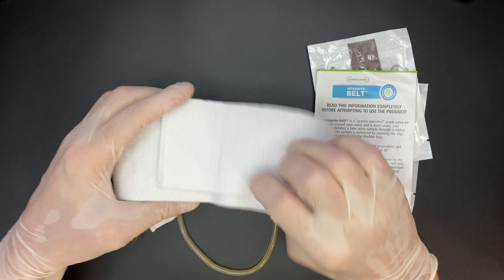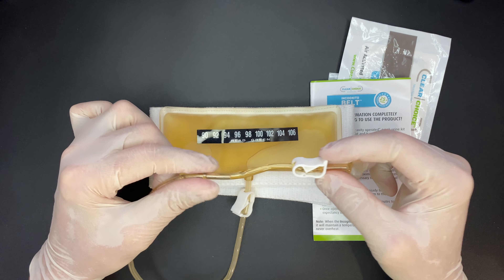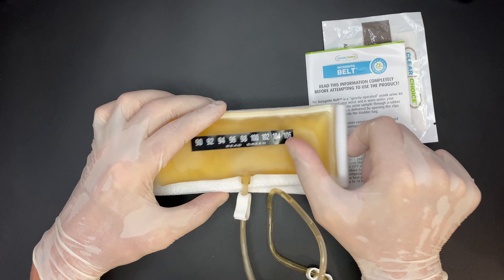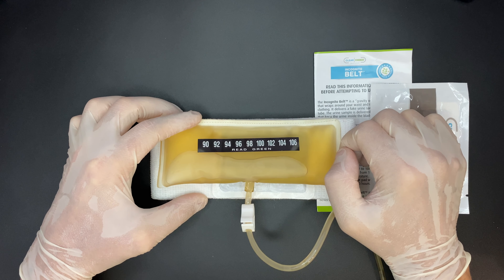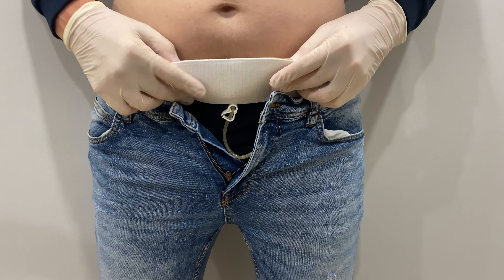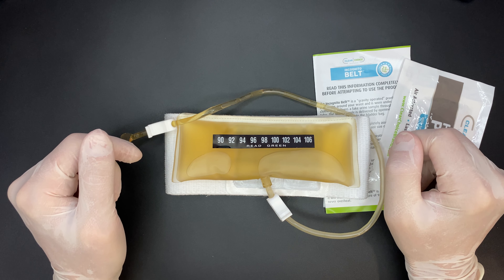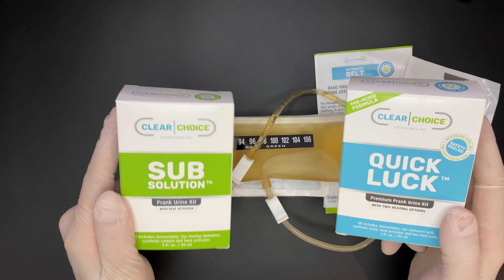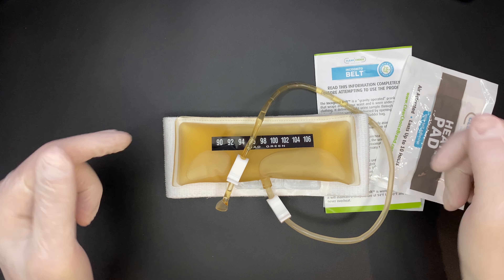Clear Choice Incognito Belt Uboxing and Review. How to Use to Pass a Drug Test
In today's video, I'm taking a close look at the Incognito Belt Synthetic Urine kit from Clear Choice. I'll walk you through its strengths and weaknesses, and also provide a detailed guide on how to use it correctly.

Green Fleets has helped to pass a drug test for more than 50000 marijuana users. And each year, we continue to help more people to find a solution to pass urine, hair, and saliva drug tests for marijuana.

We know that passing a pre-employment drug test can be very important for you. And it’s hard to find a trusted source of information. We get it! This is the reason we created Green Fleets.

00:00 Introduction
00:23 Ubboxing contents
00:42 Synthetic urine belt
01:36 Instructions
02:06 How to use Incognito Belt
04:08 Incognito Belt vs Sub Solution and Quick Luck